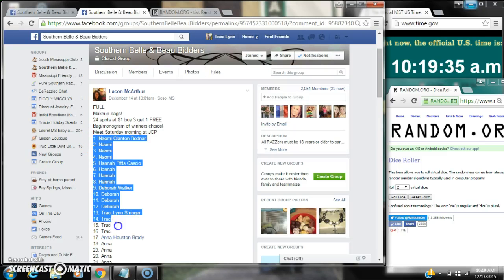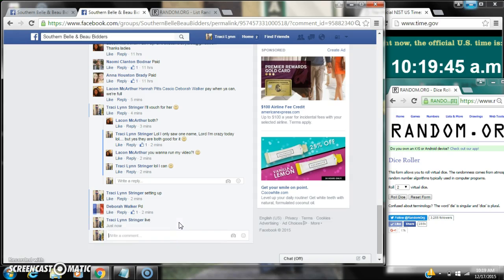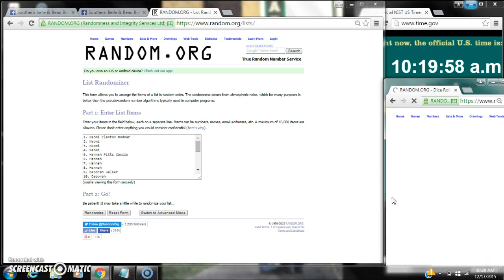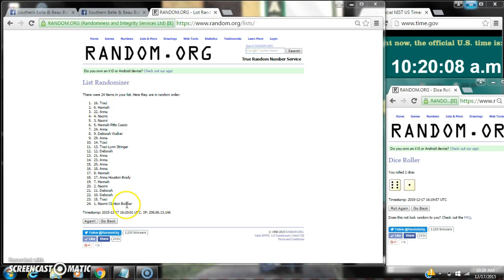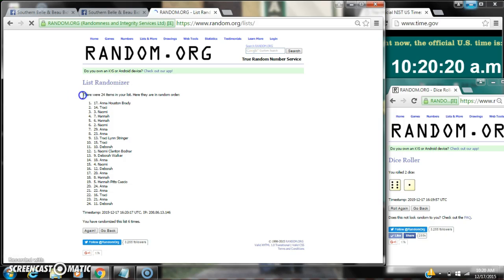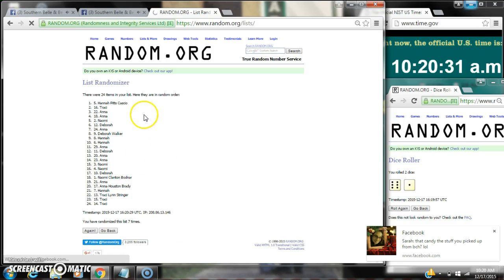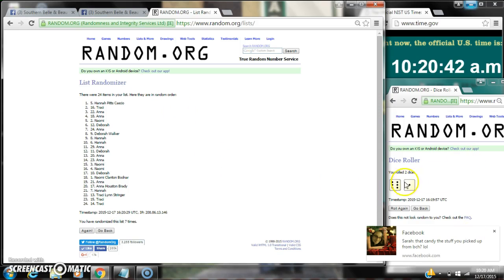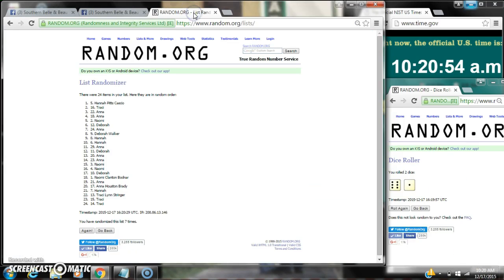Lacon's Makeup Bag Razz